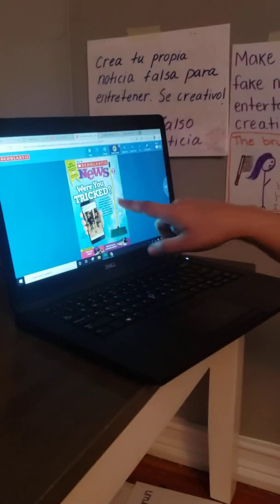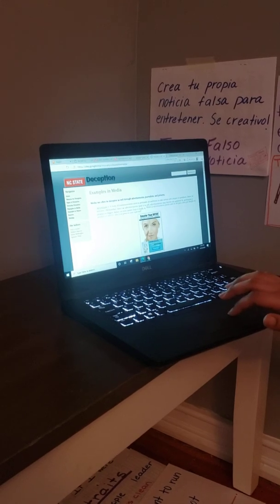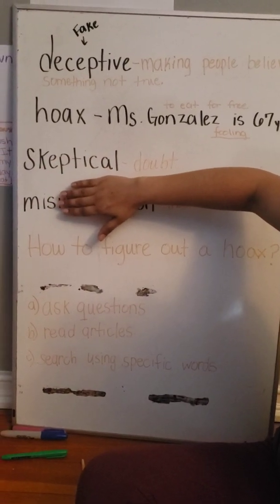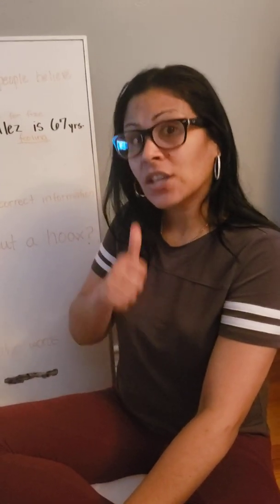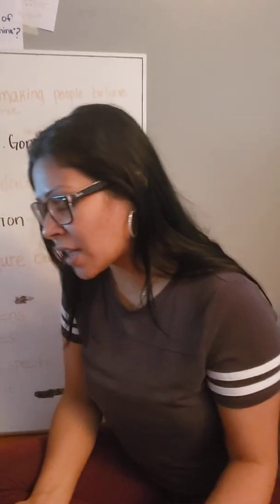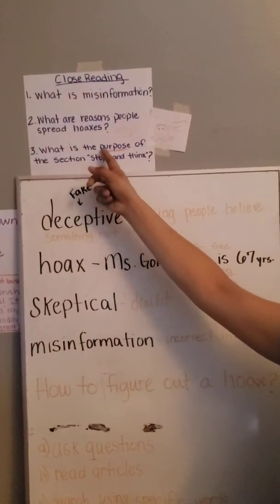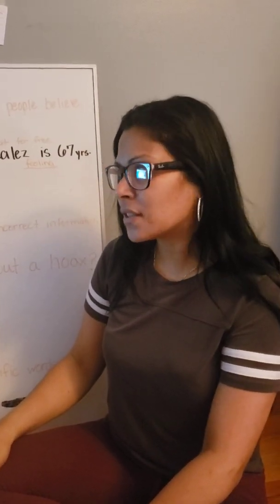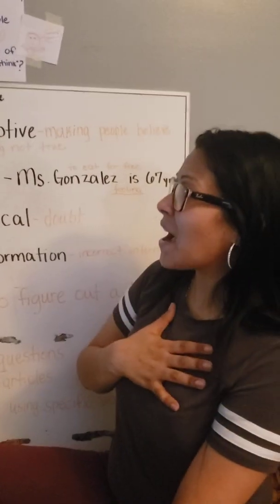May 4- May 8 ESOL Reading and Writing- Teacher Video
Article 1- "Don't Fall For a Fake"